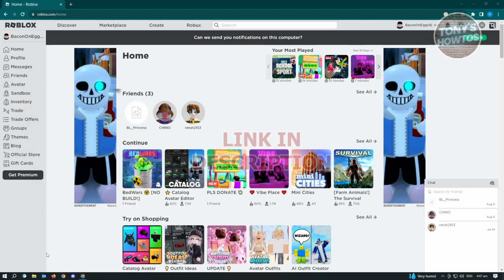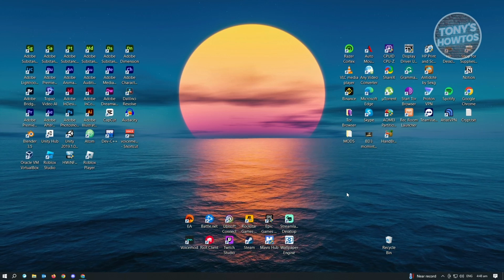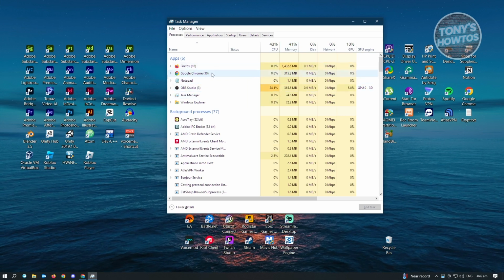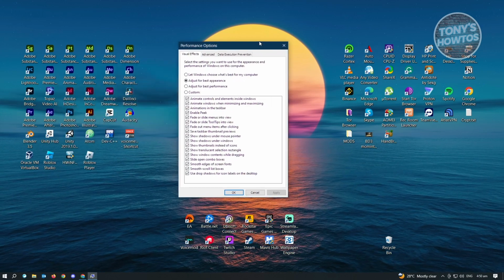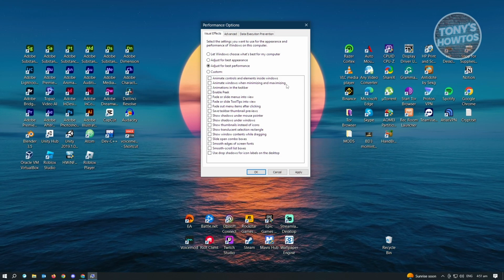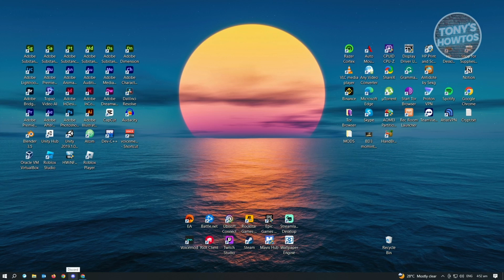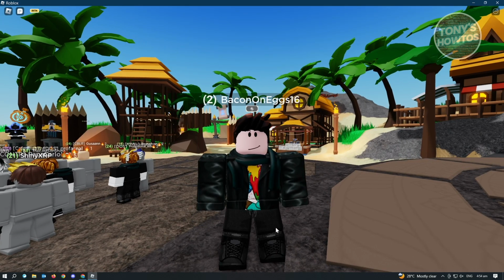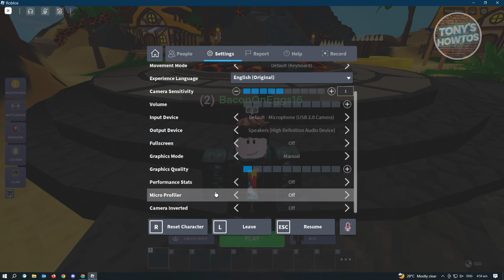How to Fix Roblox High CPU Usage (2025)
In this video I show you how to fix Roblox high CPU usage in 2025.
Do you want to know how to fix 100 GPU usage while gaming in 2025? Yes? Great!

I will show you the quick and easy tutorial how to fix 100 CPU usage while gaming.

This is a step by step instruction on how to fix lag on Roblox. This is valid for iPhone models 8, X, XS, 11, 12, 13, 14 or higher with iOS 17, 16, 15, 14, 13, 12 and earlier. This is valid for Huawei, Samsung, Google Pixel, Xiaomi and other phones running Android version 11, 12, 13, 14. This is valid for Windows 7, 8, 10, 11. This is valid for Mac.